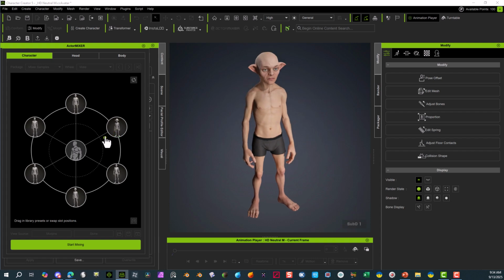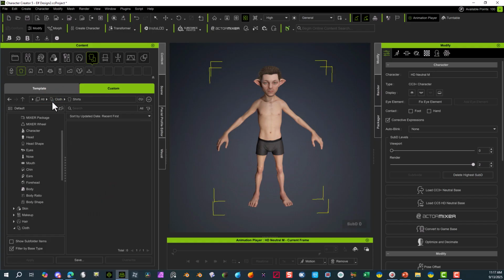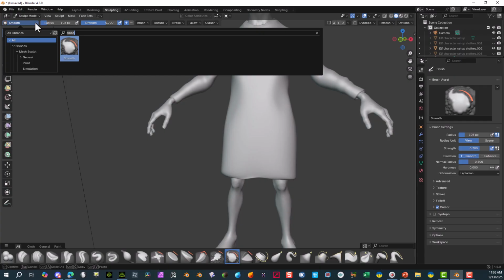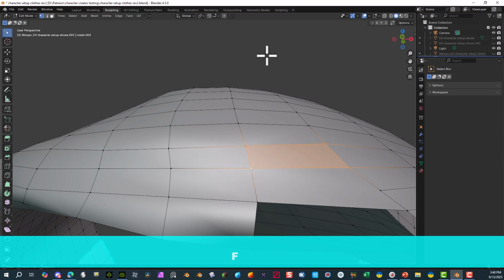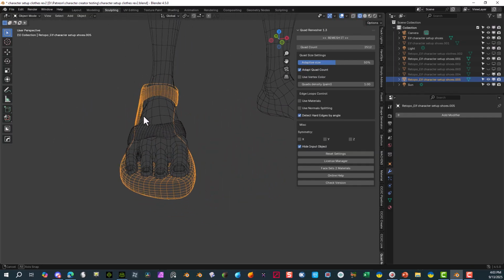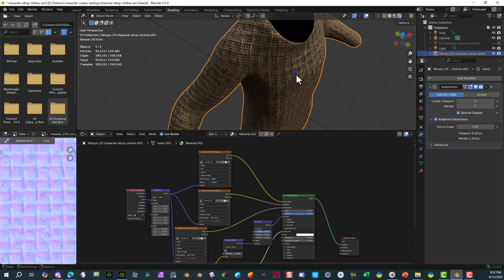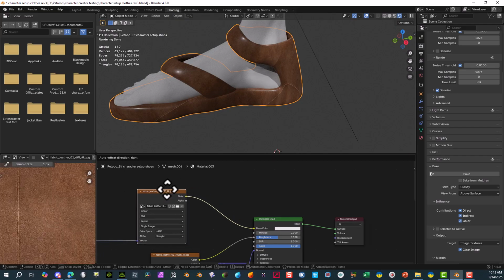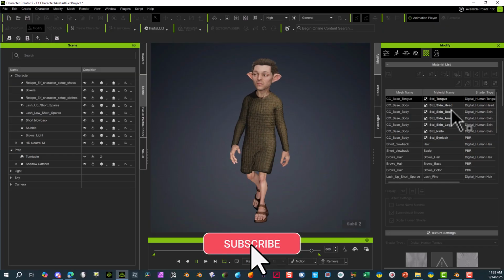CC5 How to Create a Character and Clothes in Blender Part 1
This is a tutorial on how to use CC5 Character Creator 5 in using the new Actormixer tools to create a fun model and then to bring in assets to Blender to restyle them in your own way.  I will be showing how to UV map your clothes and how to Bake and then bring them back into CC5 and then to see the proper model with textures.  Also showing how to bring back in the models to CC5 to setup the character to prepare for next steps in animation.  This is part one of this series.  The next one will be going over setting up the character in IClone and to setup some animations and then bring back into Blender to render this scene.  My next scene I am also planning to use LiquiGen to create a water fall in the main scene interacting with the characters.

Other tutorial and classes scan Disk Class with Plasticity

Other Links:
Gumroad Link for Cutters, Wedges and Bolts: